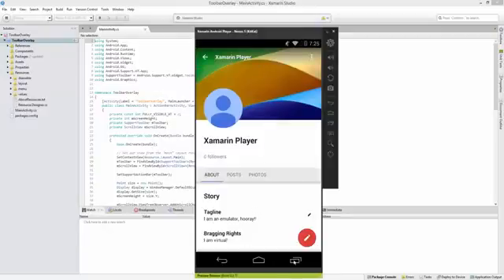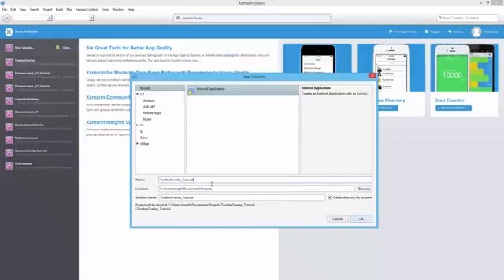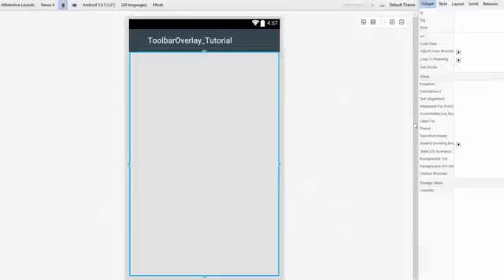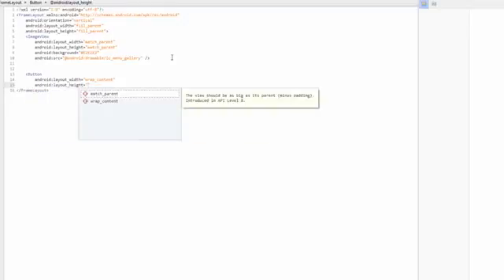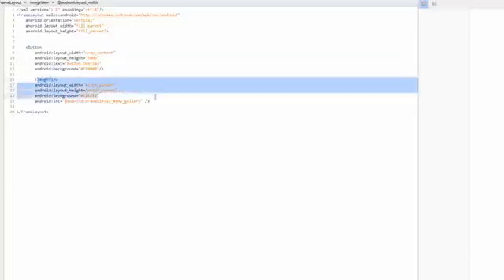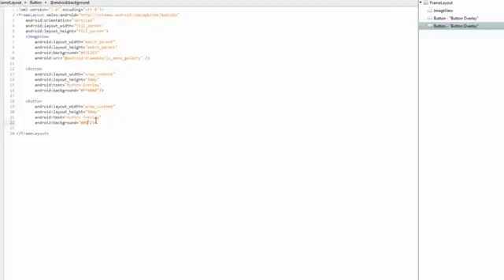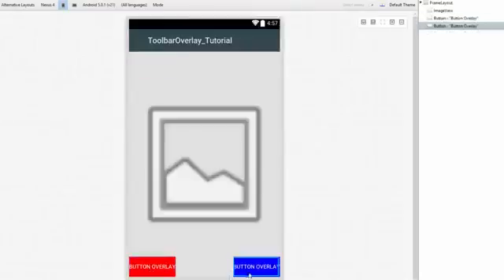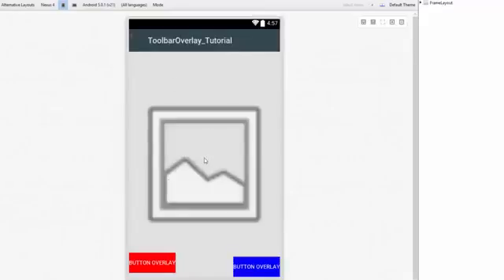Tutorial Frame Layout